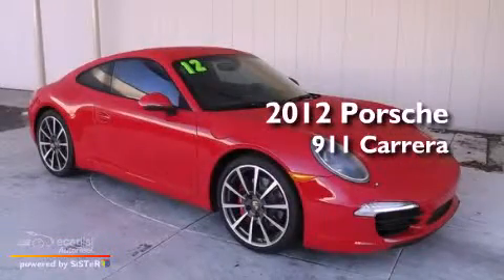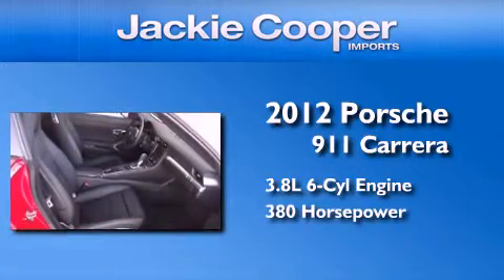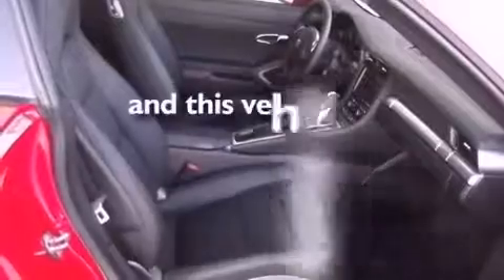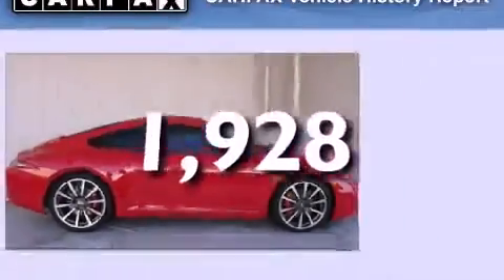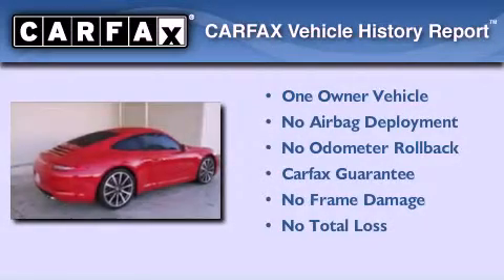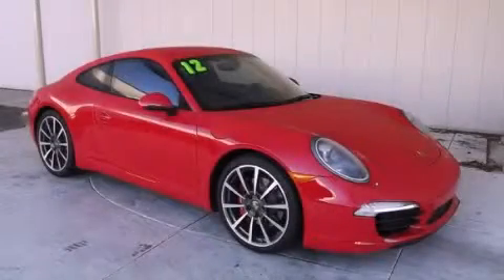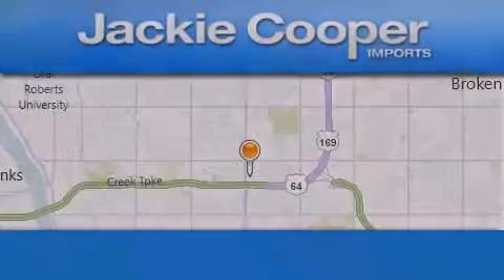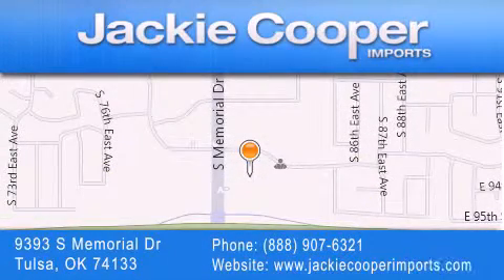2012 Porsche 911 Carrera Tulsa OK 74133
Year : 2012
 Make : Porsche
 Model : 911 Carrera
 Engine : 3.8L horizontally-opposed four overhead camshafts DFI 24V 6-cyl
 Trans . : Automatic
 Exterior : Red
 Miles : 1,928
 Interior : Other
 Stock : S121336B